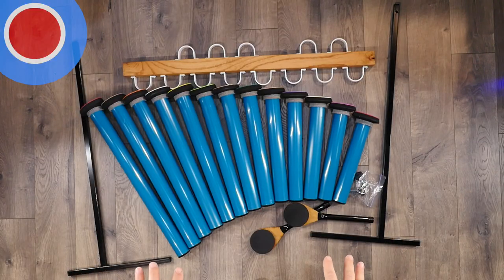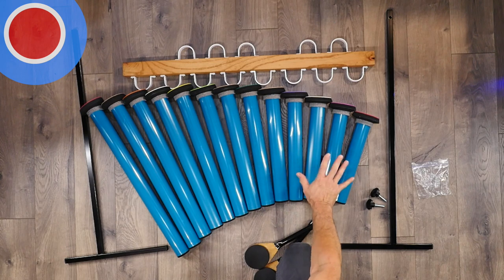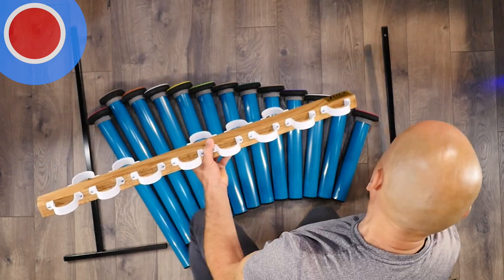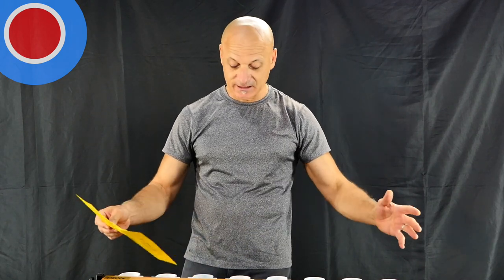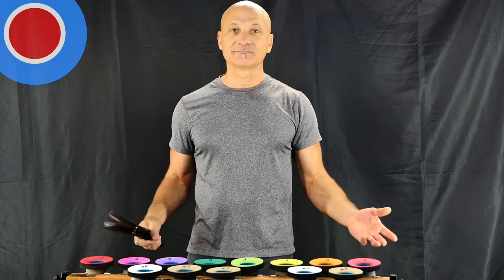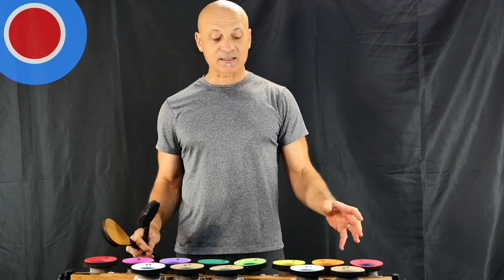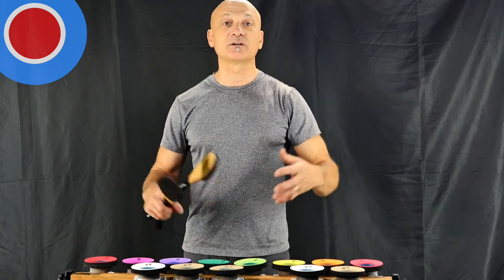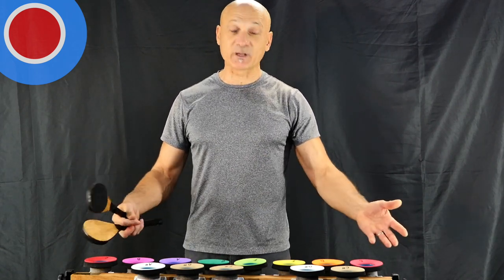Unboxing Joia Tubes - Chromatic Alto Set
Kalani unboxes and demonstrates an chromatic Alto set of Joia Tubes. (joiatubes.com) Joia Tubes are tuned percussion tubes that are played with flat mallets and produce a short percussive note. They come in different ranges, from high to bass and are available in diatonic and chromatic sets.

Books by Kalani:
All About Bongos aAll About Jem

Videos by Kalani are often sold out.

For Zenko, Spacedrum, Tinka Tong, and Sansulas visit WePlayWellTogether